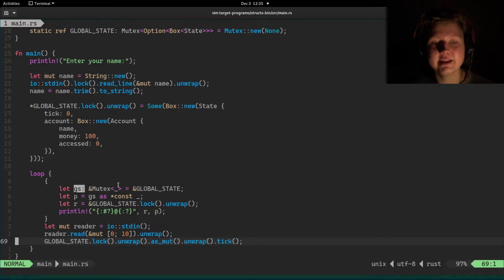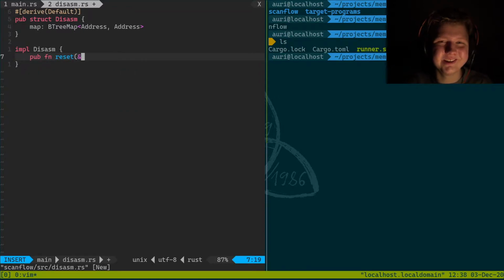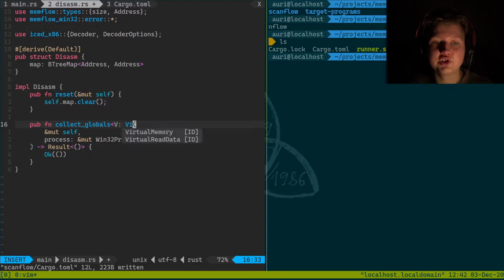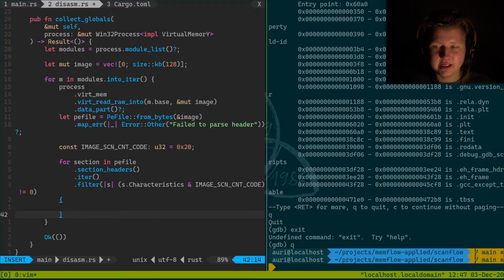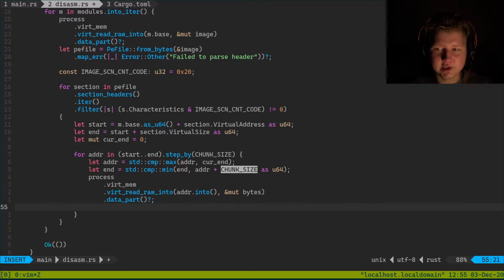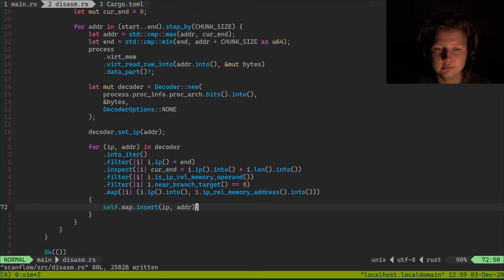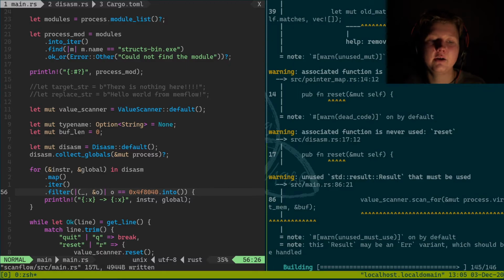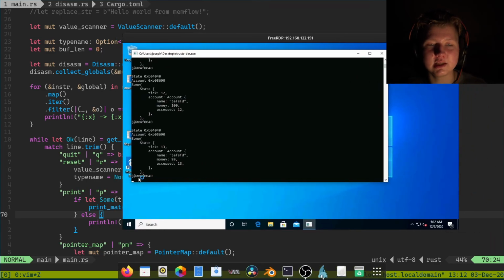Code Analysis - memflow applied #07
Who needs IDA anyway?

0:00 - Intro & Recap
0:54 - PIC and The Plan
3:08 - Writing Disassembler
11:35 - Writing Decoder Part
15:00 - Using the New Module
17:04 - Summary and Cleanup
19:16 - Next Up